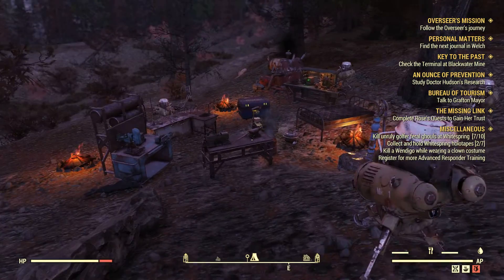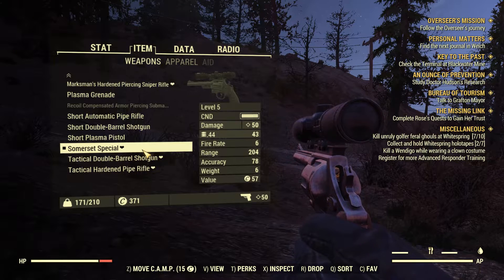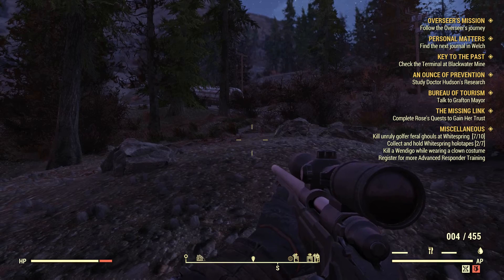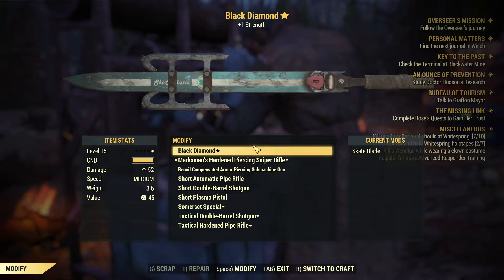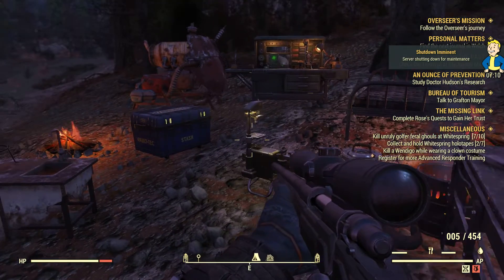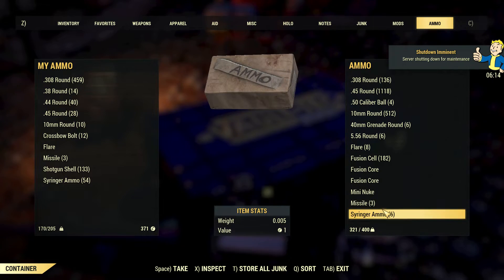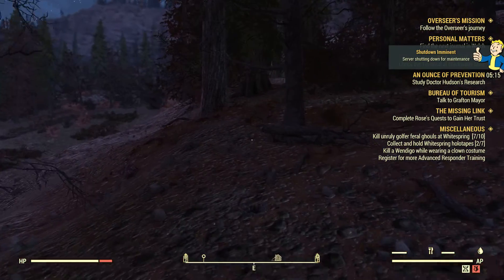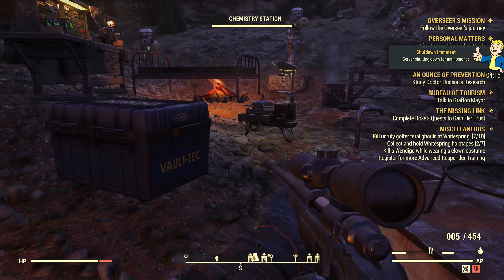Fallout 76 best weapons to start for low levels and modding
I didnt mention it in the video but all weapons are modded, so:
1) Melee weapon: bat, sledgehammer, sky sword anything with 30+ damage. They seem very attractive to use get perk for but that's a mistake, there are enemies who will stun lock or hit you so hard you will start to spin
2) Pipe Rifle, your main weapon until you get a lot of ammo, mod it for damage, bigger magazine, a scope maybe and good range.
Can be replaced by any pipe weapon with a decent fire rate
3) Snubnosed .44 pistol. It does the same damage as the hunting rifle, can be very good all around, has good firepower and can have a long range, even better with a scope. If you didn't find it replace it with the 10 mm pistol
4) Double barrel shotgun, excellent weapon for the early game, add a long barrel and just watch the enemies from a 2 tap, it can kill very fast so give it a lot of love. Pump shotgun is also good to get before this one.
5) Sniper rifle, excellent damage, range and armor piercing. Your best friend, it's the gun you give a name. A lot of modding done to it.
Can be replaced by hunting rifle.
Keep in mind that you need this many weapons(or at least 2 ranged weapons+1 melee) because you don't want to waste time and resources repairing guns and crafting ammo. You want to remain in the field for as long as possible. And ranged weapons keep you from taking a lot of damage, later on, stims will be more rare and they cost around 70-90 caps each.